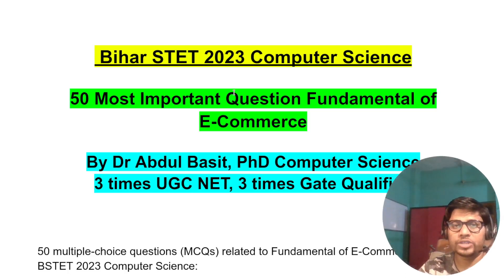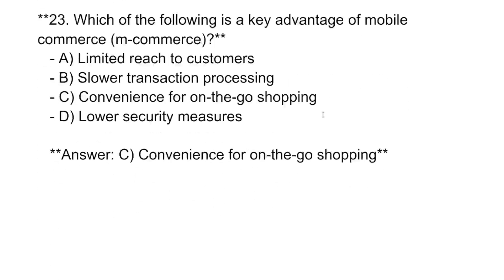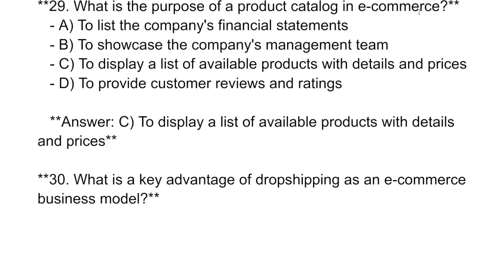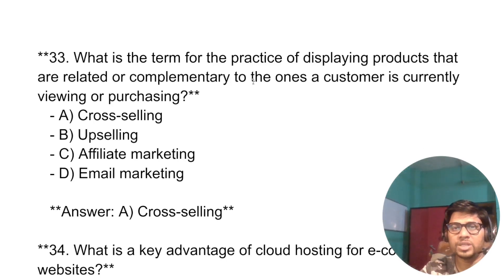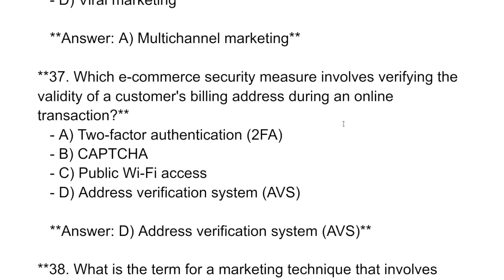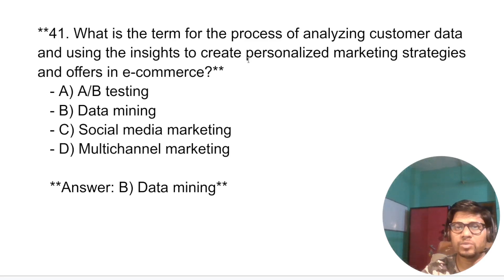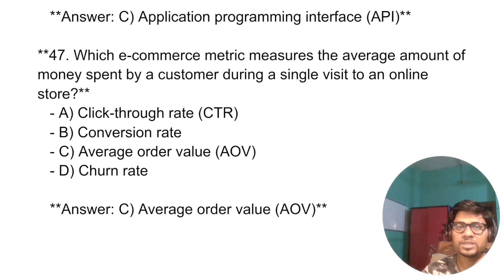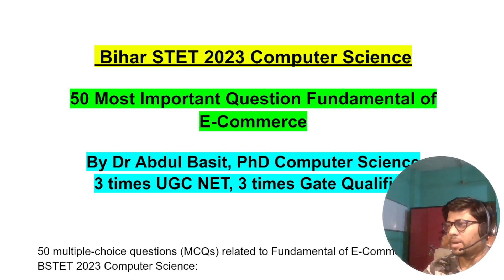Bihar STET 2023 Computer Science | Fundamental of E-Commerce | Important Question & Answers Set - 1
Bihar STET 2023 Computer Science | Fundamental of E-Commerce | Important Question & Answers Set - 2

Software Engineering Most Important Question with Answers Set - 1